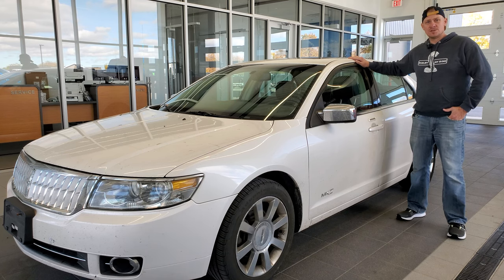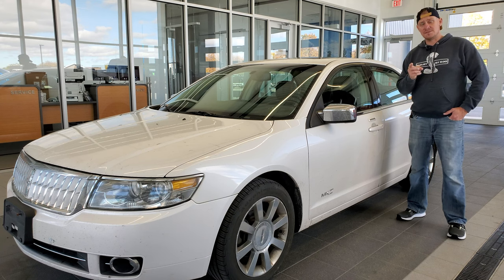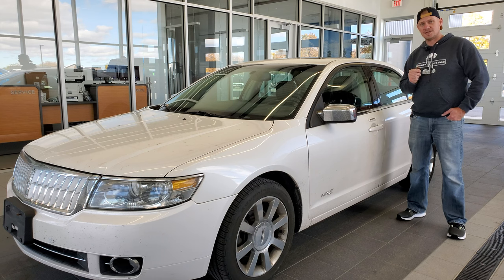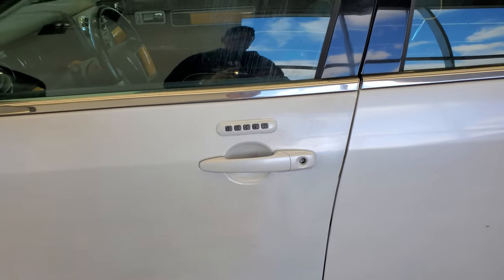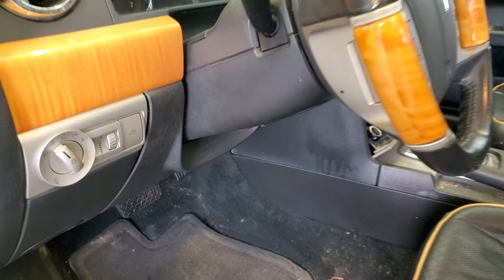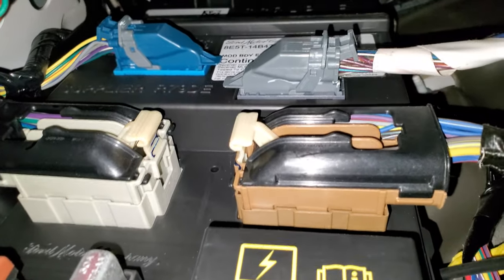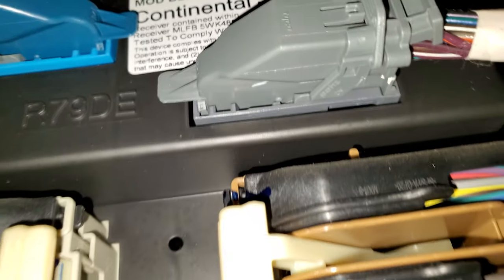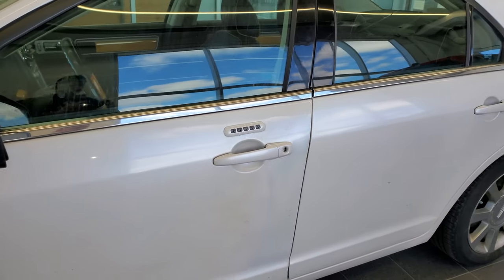2007 2008 2009 LINCOLN MKZ DOOR CODE LOCATION FIND YOUR DOOR CODE NOW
THE LOCATION FOR DOOR CODE KEYLESS ENTRY ON A 2009 LINCOLN MKZ.  TODAY I SHOW YOU HOW TO FIND YOUR 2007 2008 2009 LINCOLN MKZ FACTORY DOOR CODE.

IF I SAVED YOU SOME TIME CONSIDER THE SUPER THANKS BUTTON!